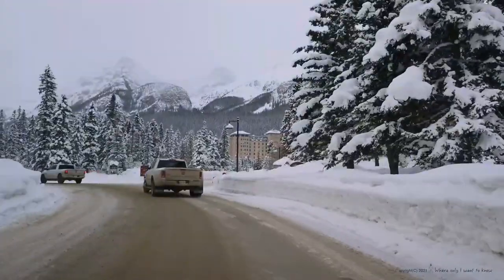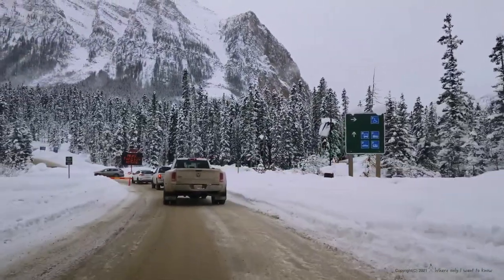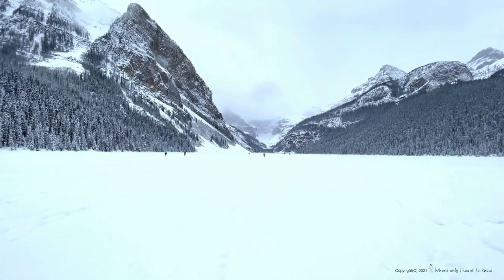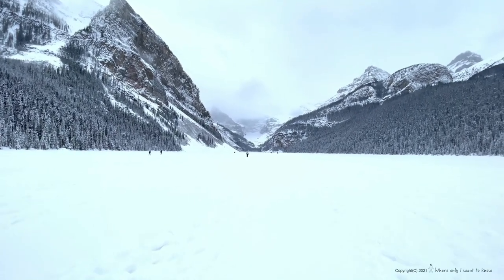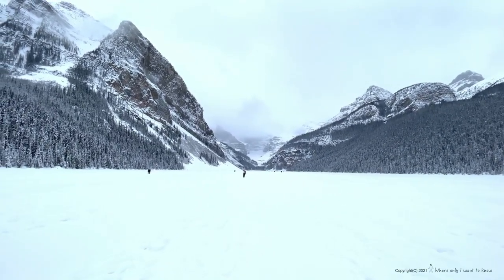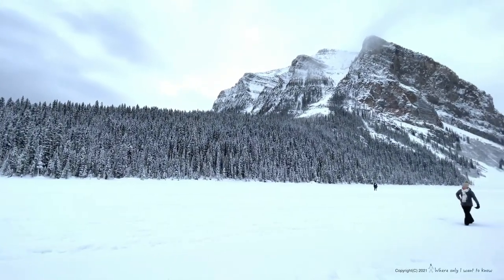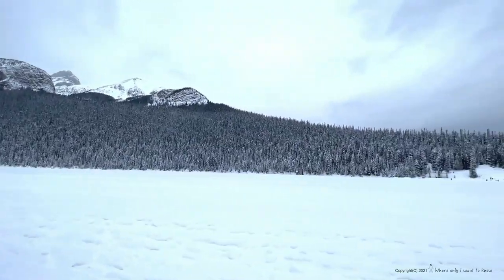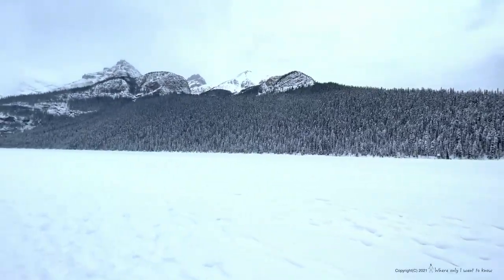Lake Louise Banff National Park: The Most Beautiful Place on Earth | English Subtitles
Lake Louise Banff National Park is the most beautiful place on Earth and it's a must-see in Alberta!

This video will take you on a journey through the stunning landscapes of Banff National Park, and we'll even stop at Lake Louise to show you what makes this place so special. Lake Louise is a beautiful and serene spot, and it's worth a visit if you're in Alberta!
From Interlake and Around Switzerland, we'll explore the stunning scenery and discover the many charms of this beloved country. From the slopes of the Matterhorn to the dramatic valleys of the Swiss Alps, Switzerland is a paradise for travelers and photographers alike. See for yourself why Switzerland is regarded as one of the most beautiful places in the world!